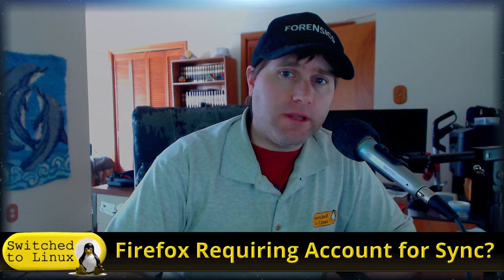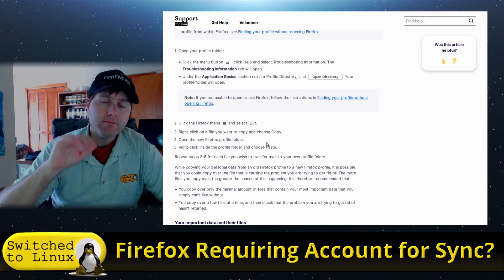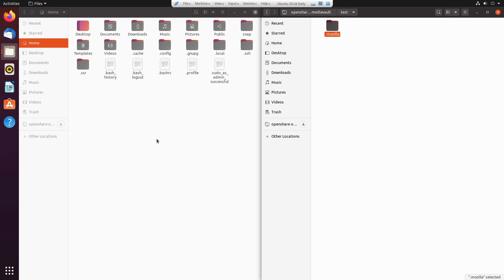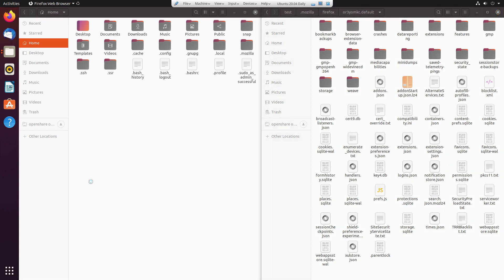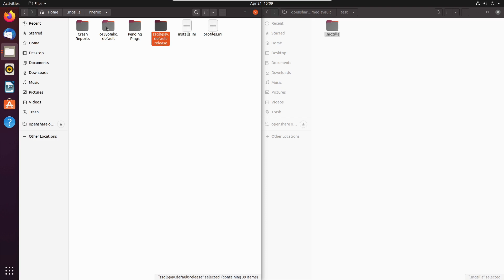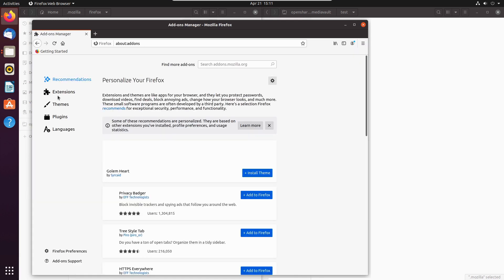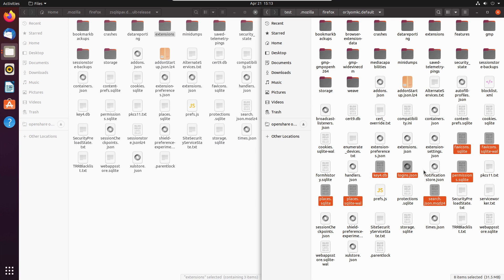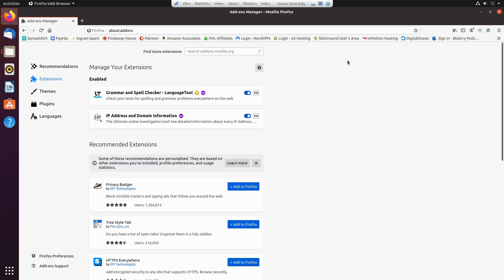Sync Account Firefox Profile Transfer?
Today I wanted to investigate whether or not a Firefox sync account is required to transfer a profile. I have received conflicting information, but this is what I found. Here is the referenced help guide

Support Switched to Linux!
🐸 Gab: @switchedtolinux
💡 Minds: @switchedtolinux